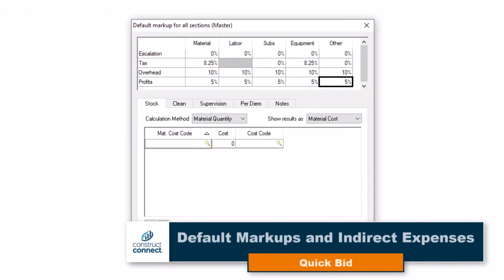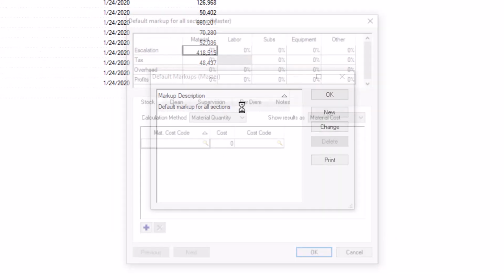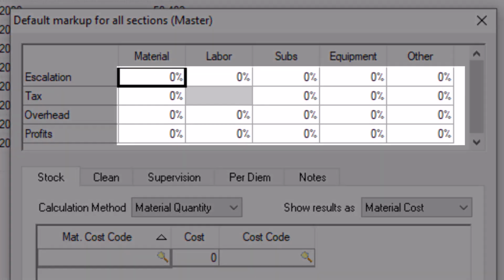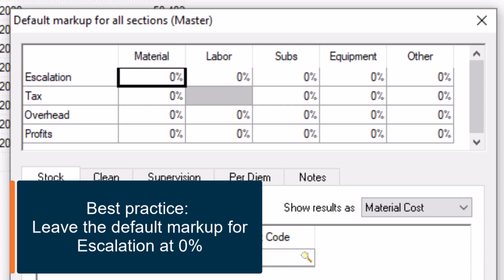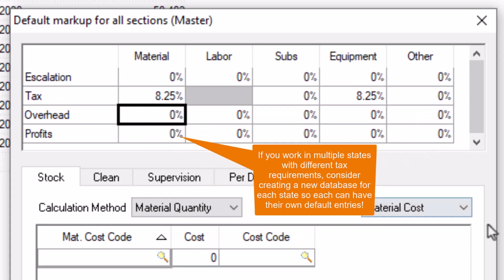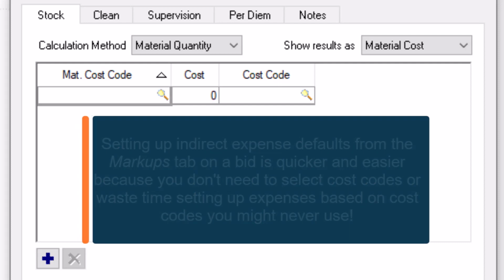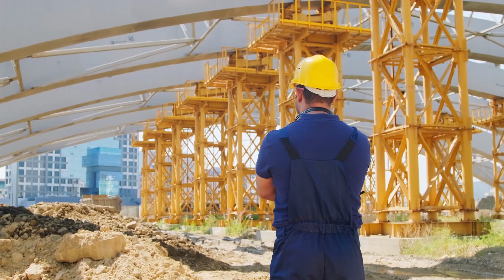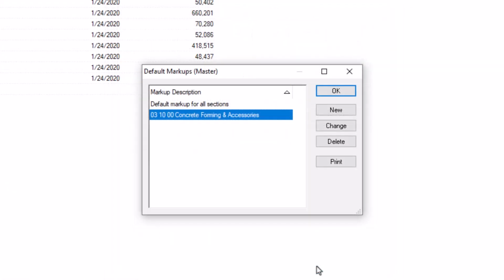Quick Bid - Default Markups/Indirect Expenses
This video covers the Quick Bid markup options. It discusses using the Default Markup window to enter markup percentages that automatically apply to every new bid you add in Quick Bid.